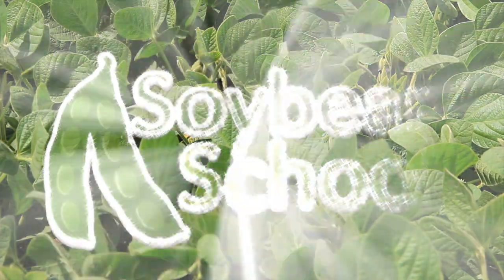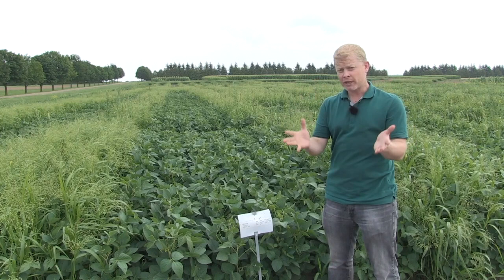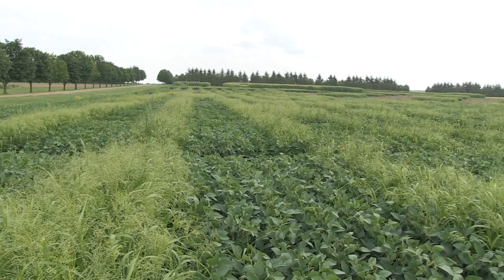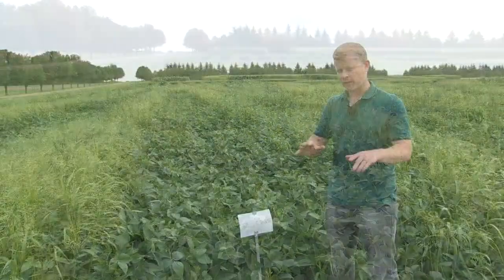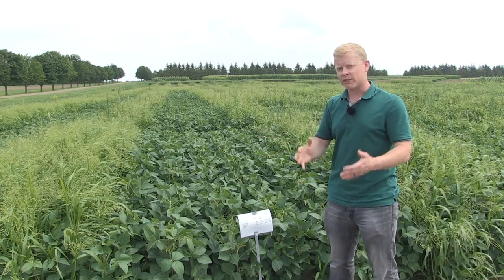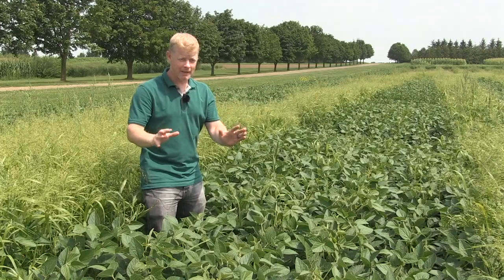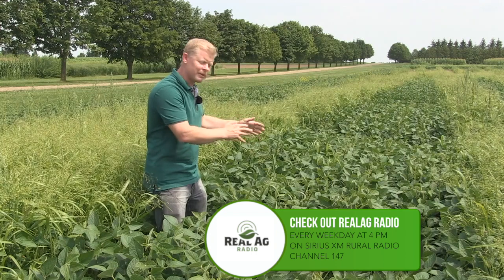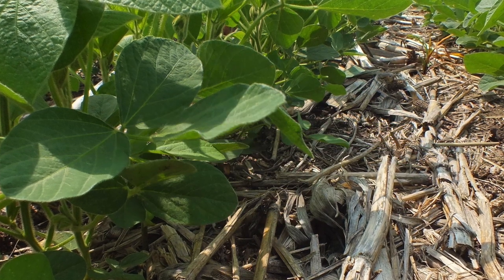Soybean School - IP Herbicides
OMAFRA's Mike Cowbrough talks herbicide options for identity preserved soybeans.